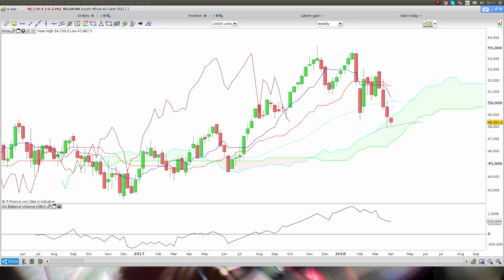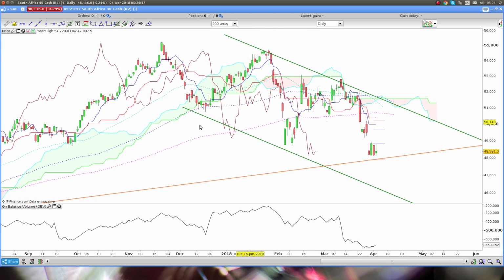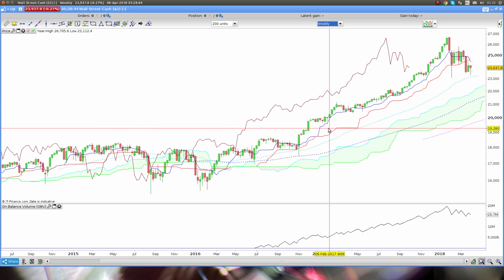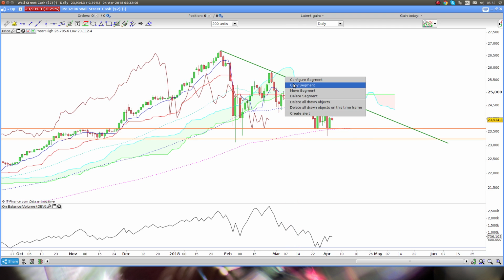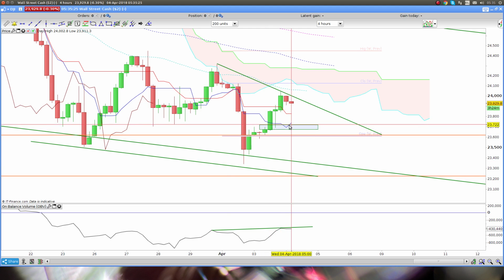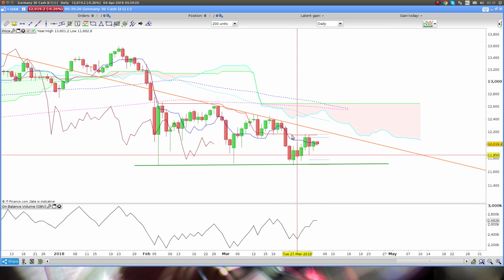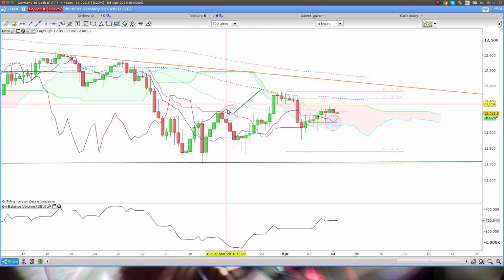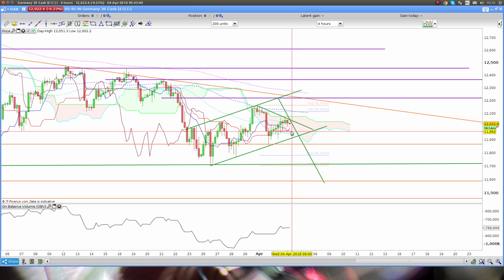Morning Review ALSI DOW and DAX, are the bulls getting ready?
Indices are at major support levels,  ae we going to get some continuation from the USA's mini recovery yesterday